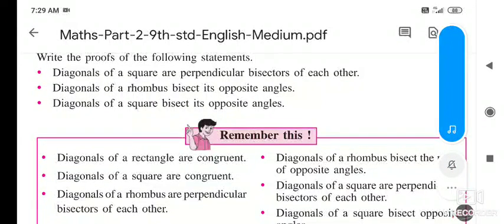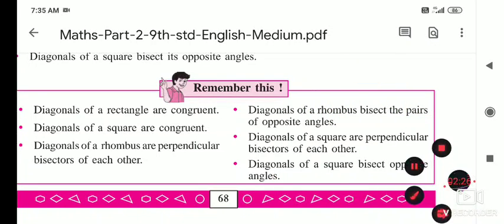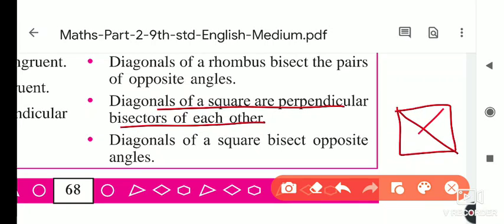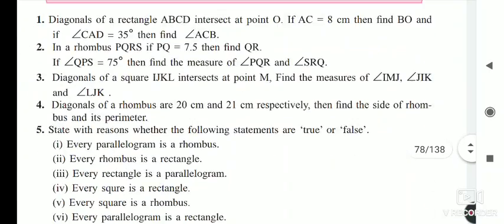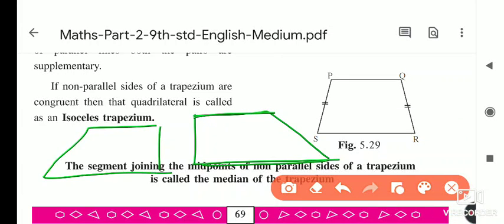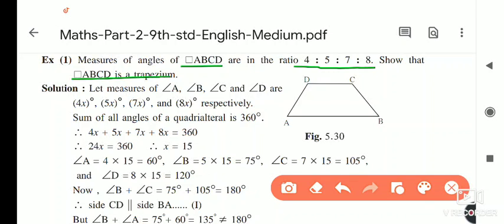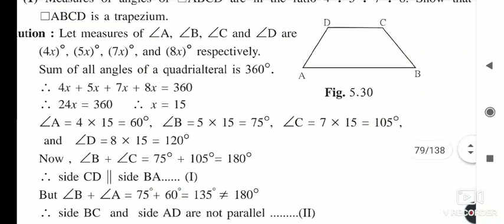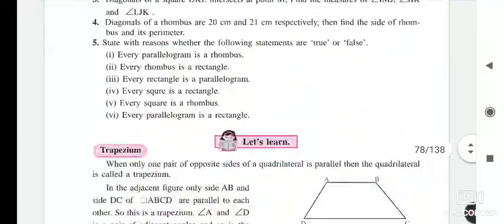5 Quadrilaterals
std 9th